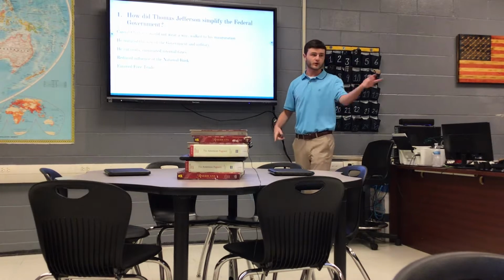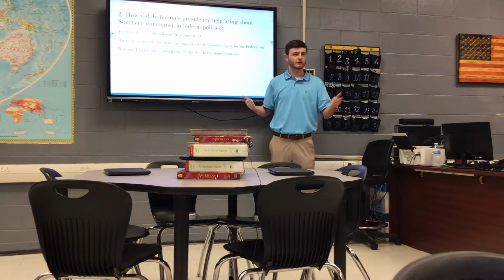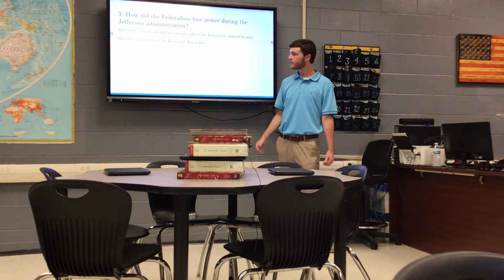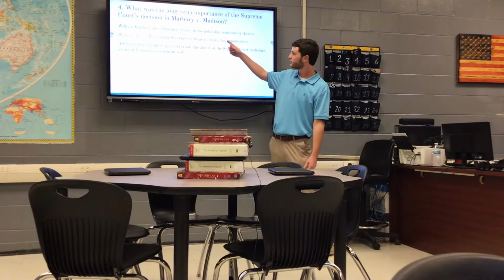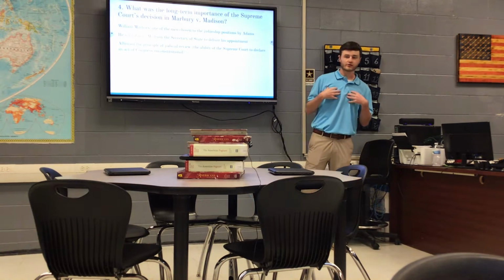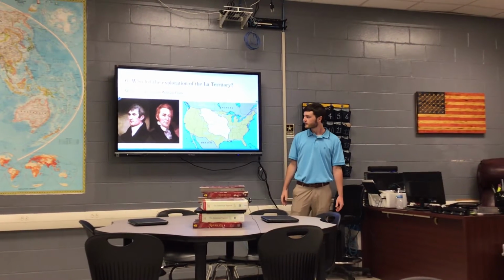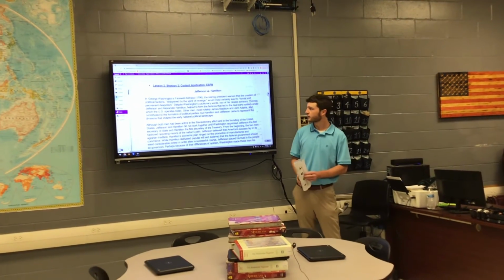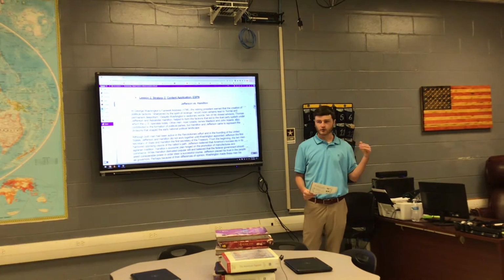2nd Taught Lesson